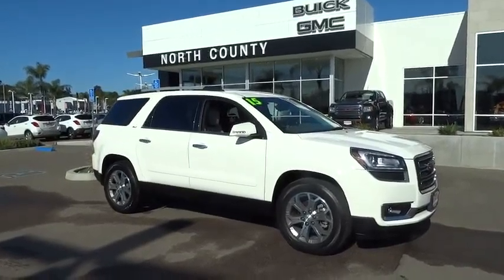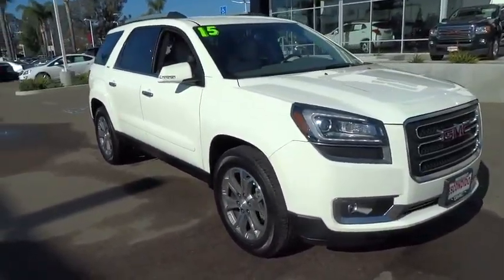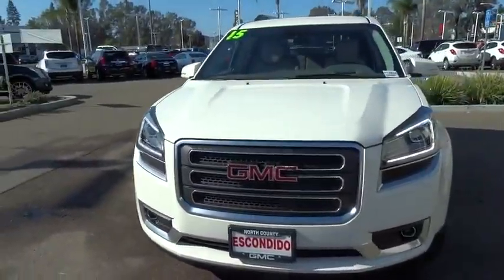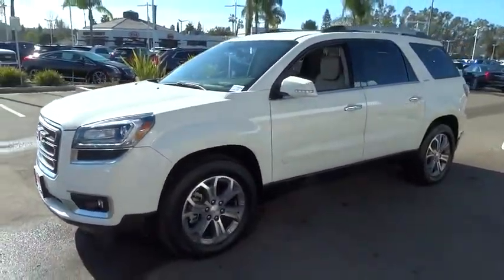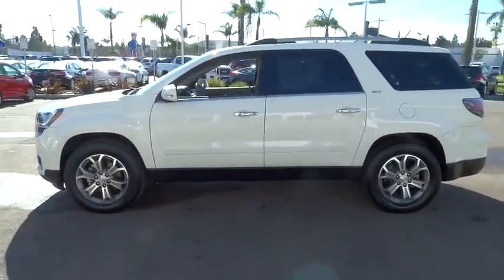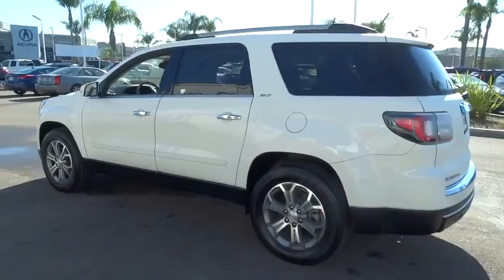2015 GMC Acadia San Diego, Escondido, Carlsbad, Temecula, Palm Springs, CA P739054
2015 GMC Acadia

1515 Auto Park Way N

Fully serviced and inspected. Balance of new car warranty to next owner. SLT-2 …Navigation, Leather, etc.